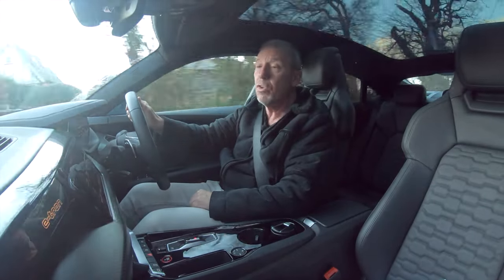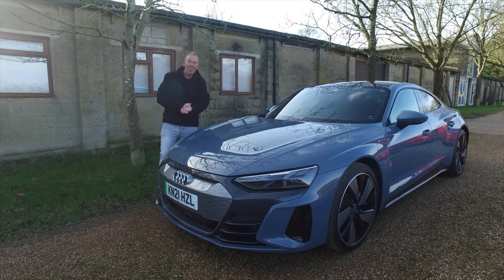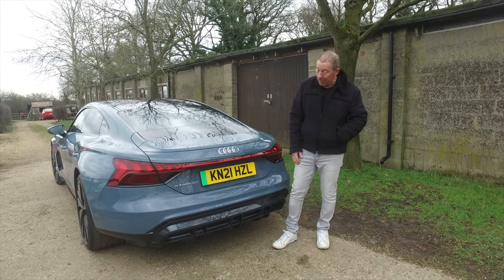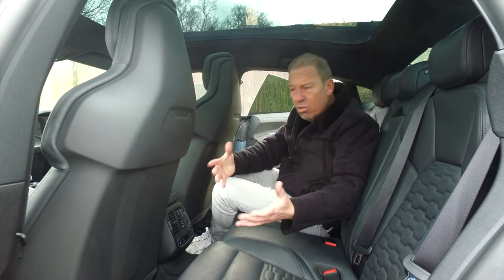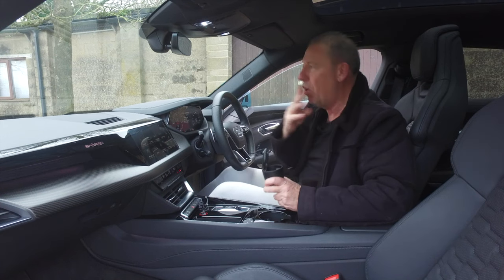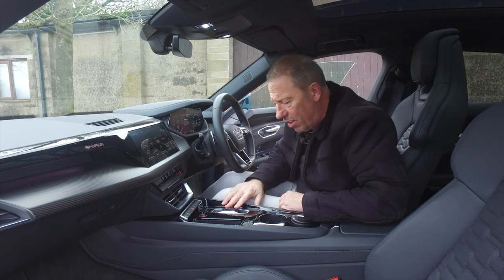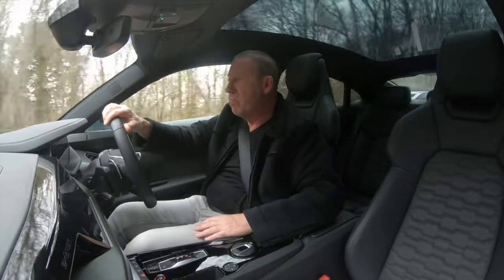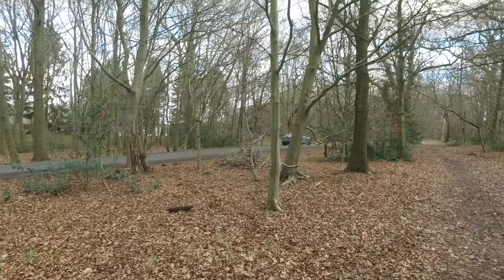New Audi e-Tron GT; Electric Car; GT; Luxury Car: Audi e-Tron GT Review & Road Test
From the outside theres no denying the new Audi e-tron GT is a stunning looking car and the interior delivers both on the quality and the convenience we have come to expect from Audi. But it's the drive that will blow you away! It's an amazing car, with a reasonable range, as long as you are a tad frugal with your right foot.The GT sits on the same J1 platform as the Porsche Taycan, however, the only similarity is hidden away under the skin, as the e-tron GT looks and drives very much like an Audi.
There are four different trim levels and the good thing is even on the entry level e-Tron GT, called the standard, you still have pretty much all the creature comforts you will need, without having to fork out on the usual options list. If you do want more, then Audi will let you spend way above the £82K starting price. In addition to the GT, there's the completely bonkers 632 BHP e-Tron GT RS, which starts around £135,000.
There's a decent 405 litres boot which has a saloon-style opening, rather than being a full hatch, giving you all the space you need for a weekend away including your golf clubs & there's also a small under-floor space. Inside is a familiar affair if you've ever sat in or driven a modern Audi. Audi's Virtual Cockpit and layout of the driver controls is a reflection of what you'll find across their entire range.
You get a 93kWh battery with the e-tron GT, delivering 350kW of power from the combined motors driving all four wheels and giving you a 0-62mph time of just 4.4 seconds with a top speed electronically limited to 152mph. The official range is given as between 280 and 320 miles, however we found our real world range was about 230 miles. It will charge at rates up to 270kW, which is fast, although those high-speed chargers are still rare to locate here in the UK.
The e-tron GT is at its most exciting on twisty A-roads with motorway driving simply sublime, thats kinda what it was designed for me thinks. Above all, driving the Audi e-Tron GT is a fantastic experience, giving you creature comforts combined with practicality, plus a large helping of performance. At the end of the day, if the e-tron GT is good enough for Tony Stark, then its definitely good enough for me!

THE PLAYER is the World's leading Men Only Bookazine (hard backed magazine), YouTube Channel and website. Published quarterly, the 200+ page bookazine is called THE PLAYER,  containing in-depth reviews and opinions from our team of experts, with articles and features written by some of the world's top journalists who have unparalleled access to the fastest, rarest, most exotic and exciting big boys toys.